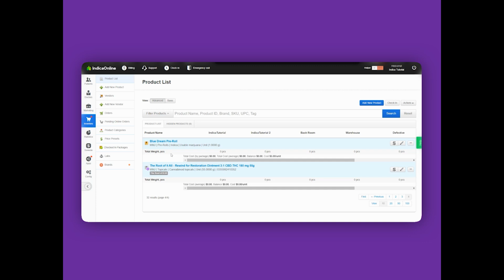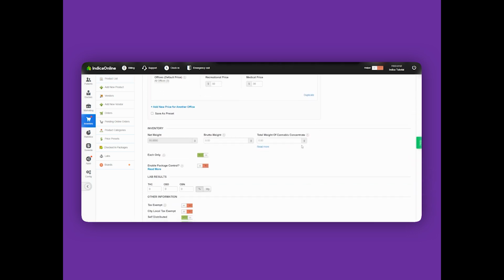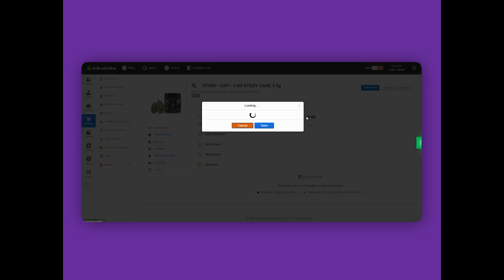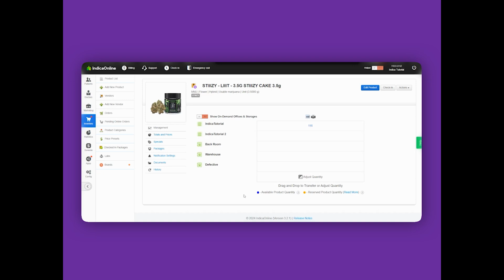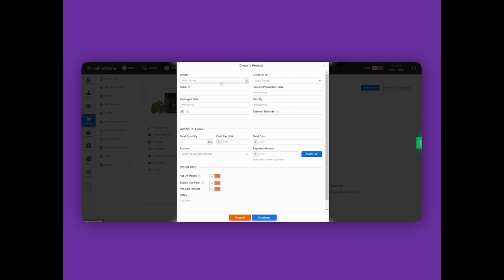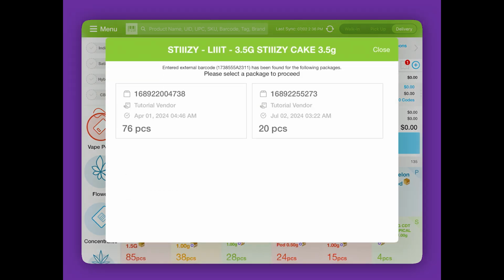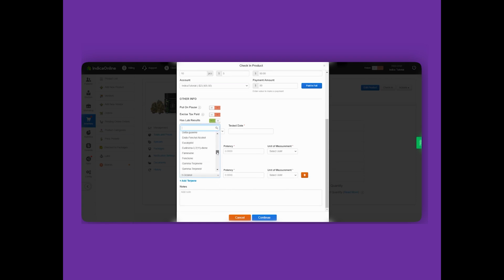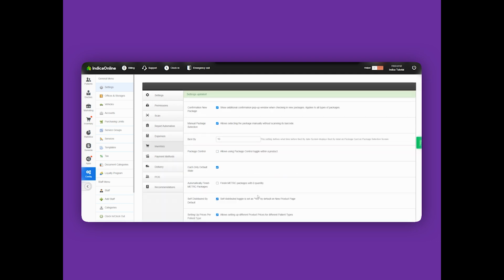IndicaOnline: Package Control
Learn how to use Package Control (Package Quantity Control) in IndicaOnline to accurately track product sales and maintain better records based on corresponding packages.

00:00 - 01:29 - Enabling Package Control
01:30 - 04:08 - Inventory Management